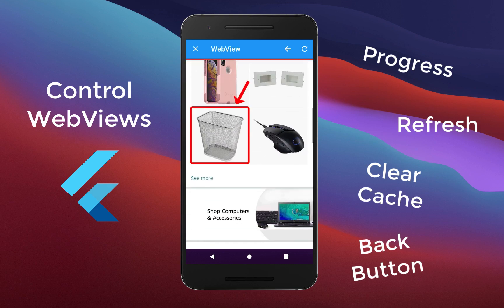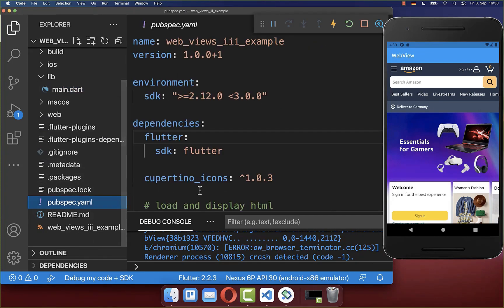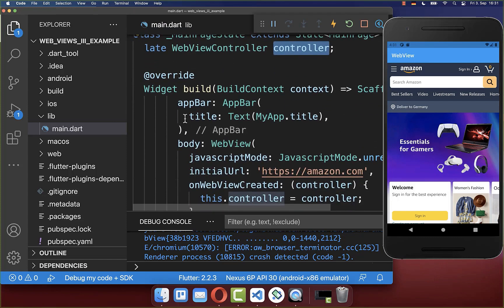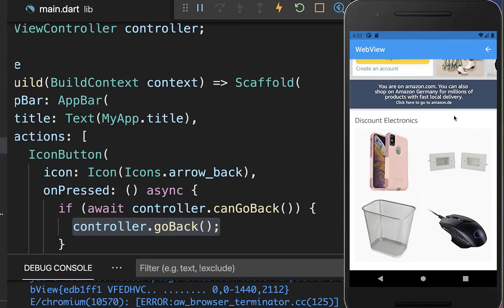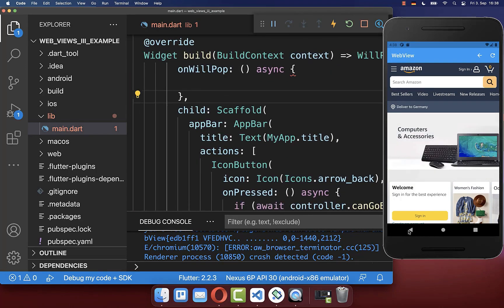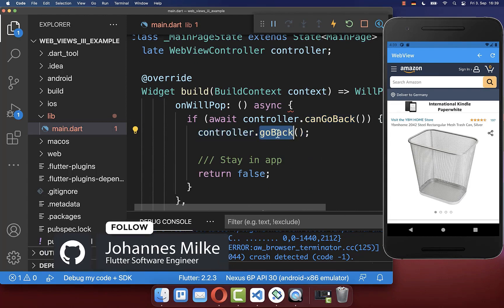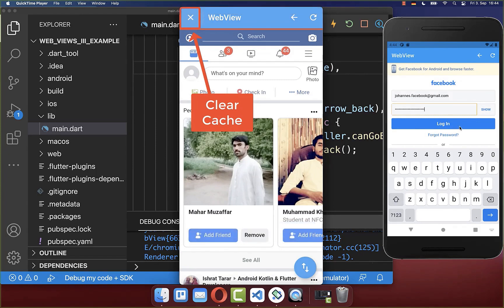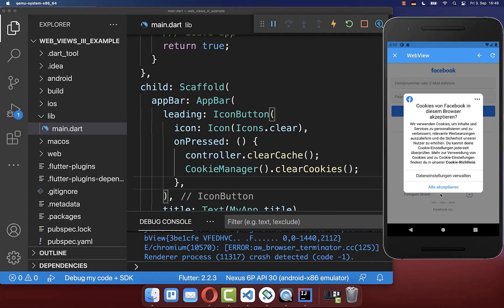Flutter Tutorial - WebView App Controller | 3/3 Refresh, Cache, Back Button, Loading Indicator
Create a Flutter WebView App Example with Back Button, Cache, Refresh and Progress Loading Indicator.

TIMELINE
0:00 Introductions WebView Controller
0:19 Create WebView
0:58 Add "Arrow" Back Button  In WebView
2:07 Add Refresh Button In WebView
2:24 Add System Back Button In WebView / WebView Back Button
4:09 Add Clear Cache & Cookies In WebView / WebView Cache Clear
4:56 Add Loading Indicator In WebView /  WebView Loading Indicator